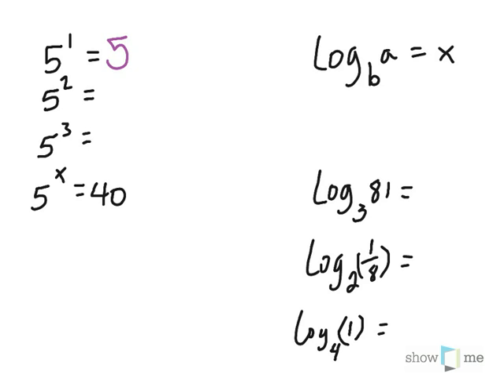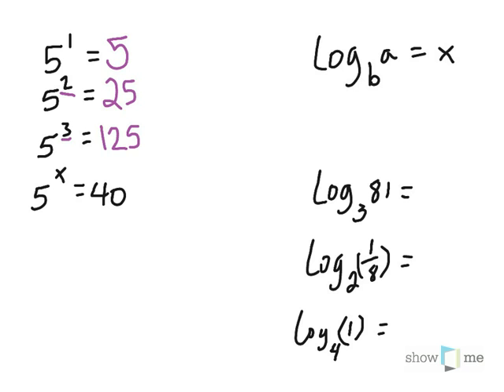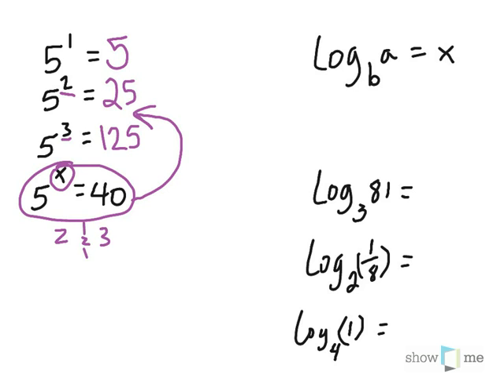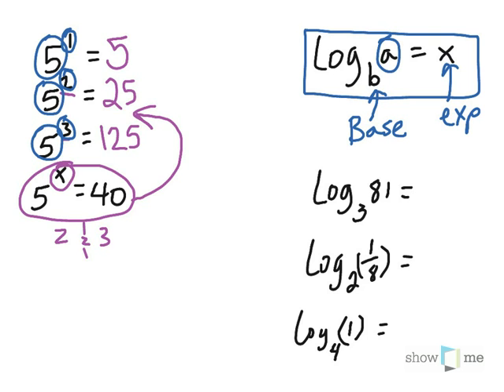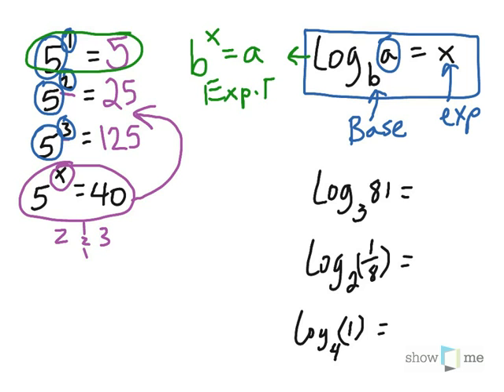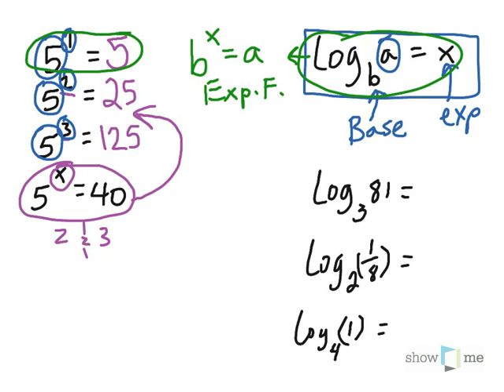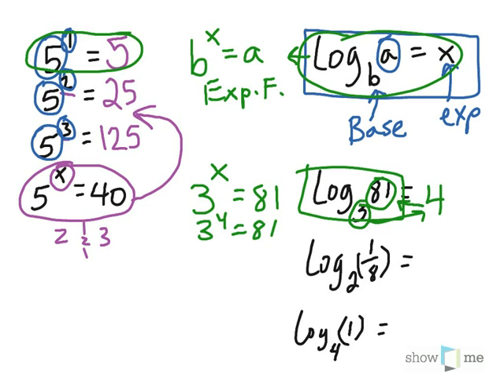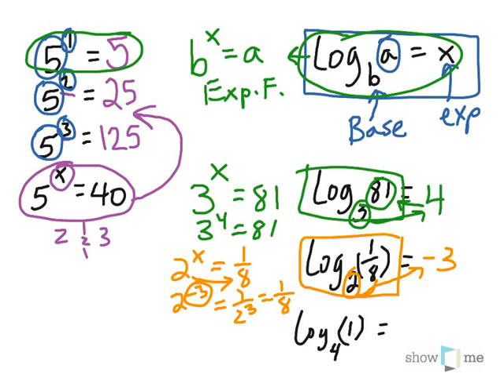Quiz H Logarithm Basics